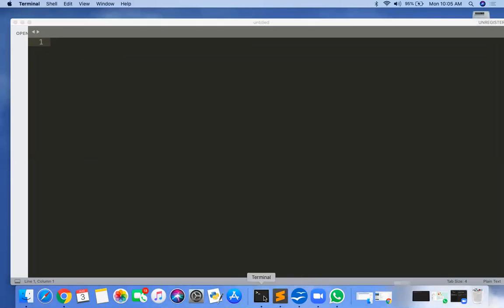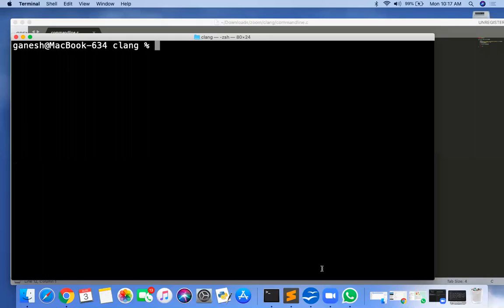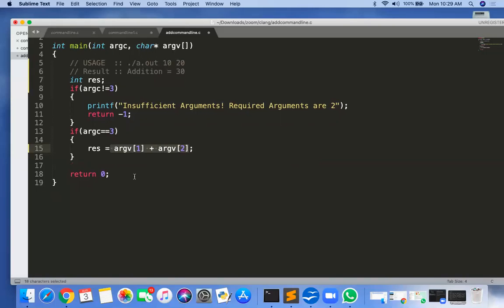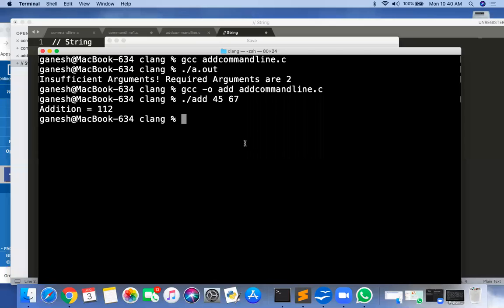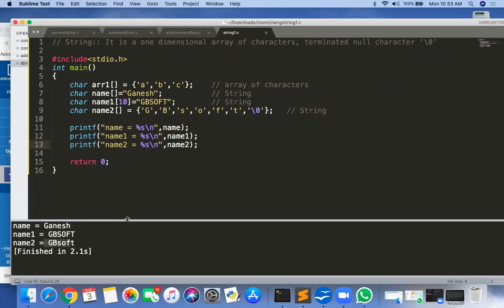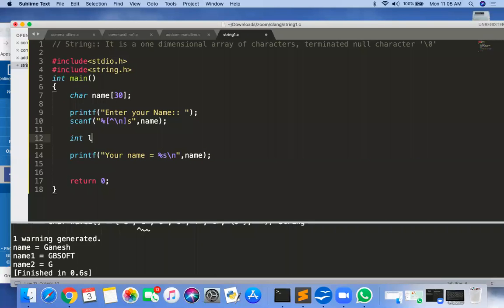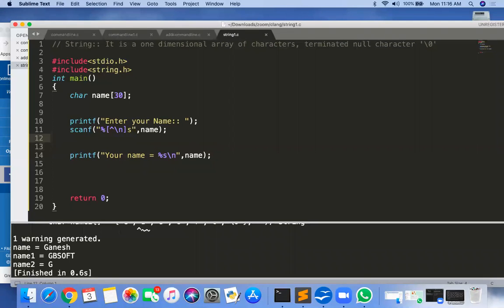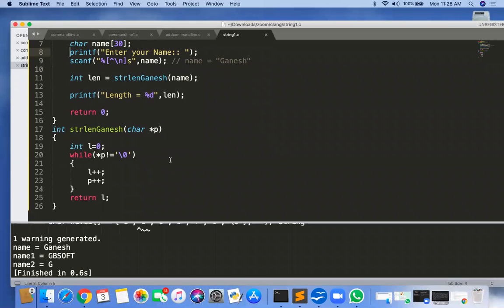Command Line arguments, Strings: C Programming Language